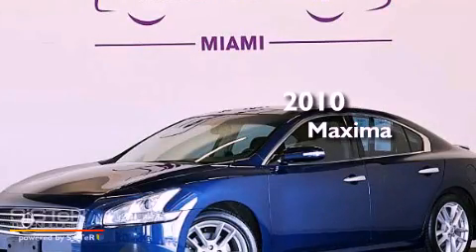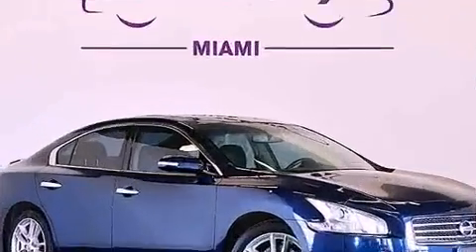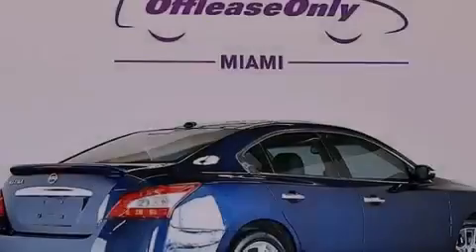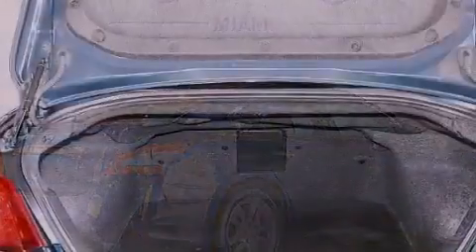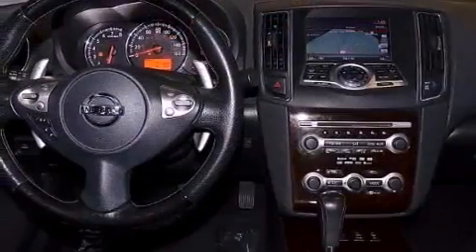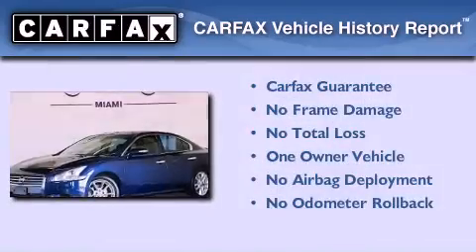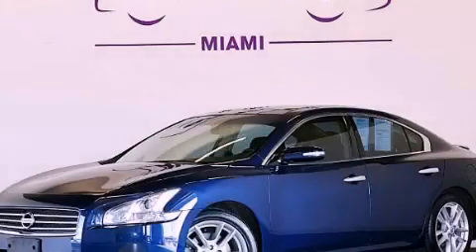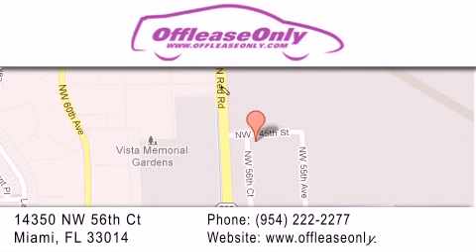2010 Nissan Maxima Miami Fl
Year : 2010
 Make : Nissan
 Model : Maxima
 Engine : Gas V6 3.5L/
 Trans . : Automatic
 Exterior : Navy Blue Metallic
 Miles : 44,875
 Interior : Charcoal
 Stock : 44435

 14350 NW 56th Ct.